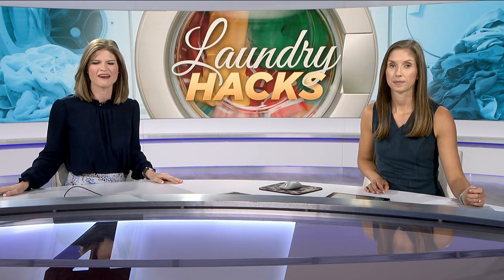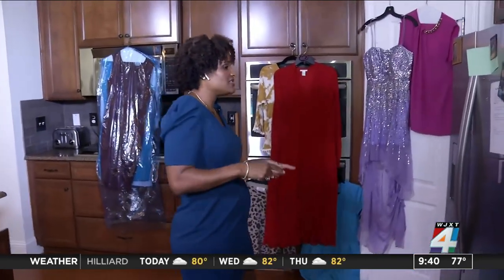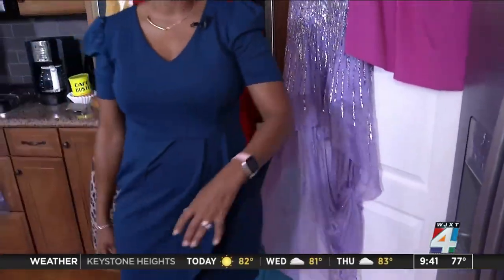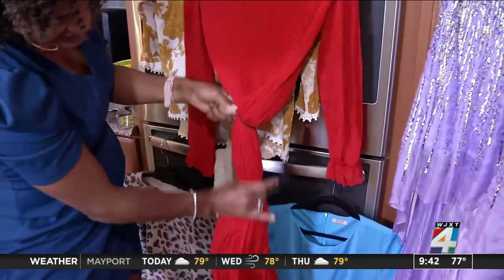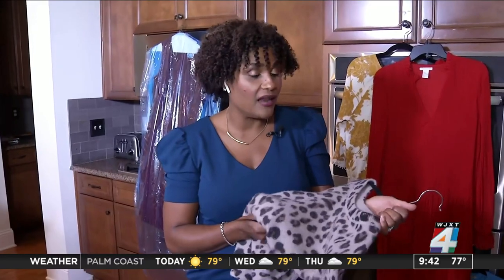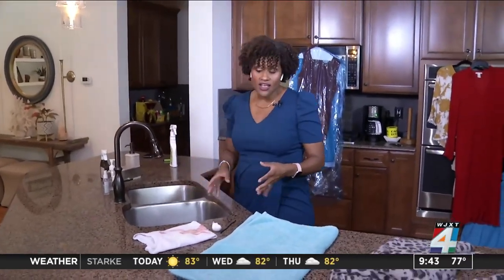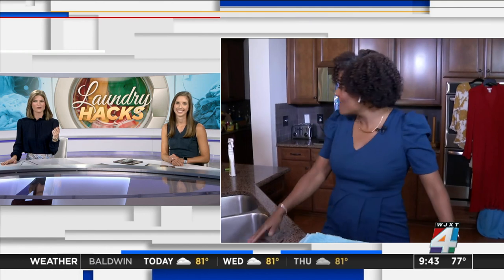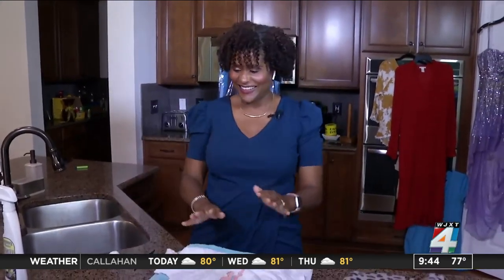Wash at home or dry clean?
Joining live this morning is Melanie Lawson to give us some more tips on whether or not you should wash your clothes at home or take them to a dry cleaner.